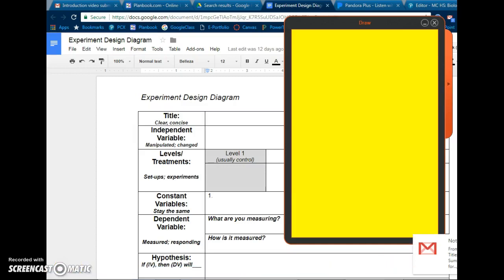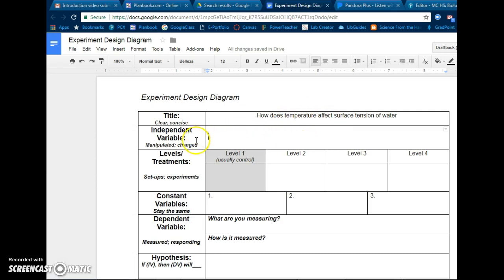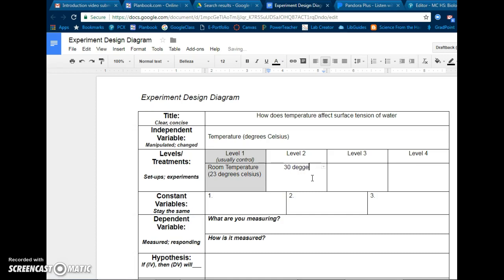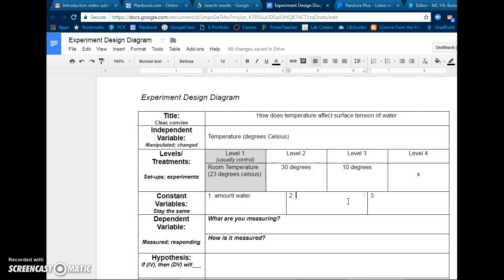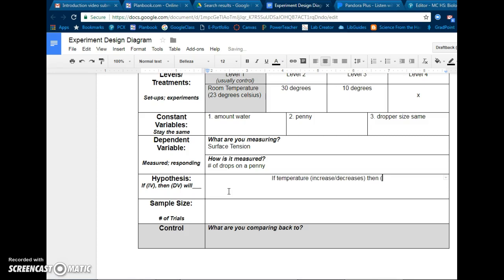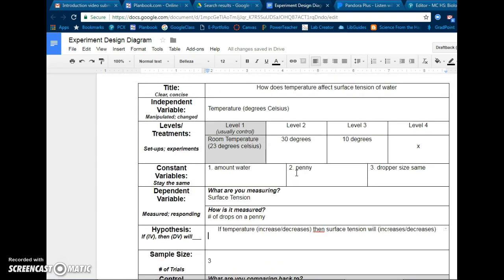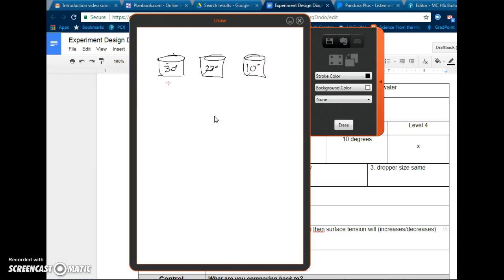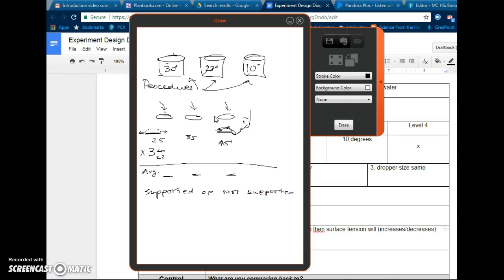Experiment Design Tutorial